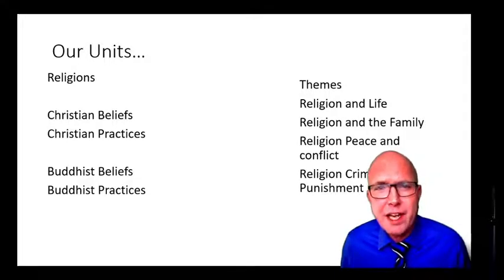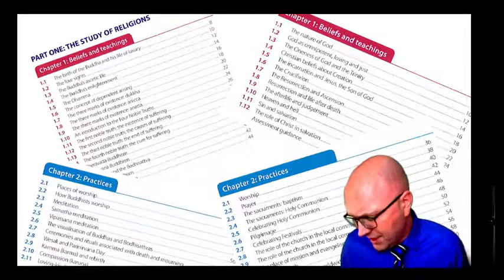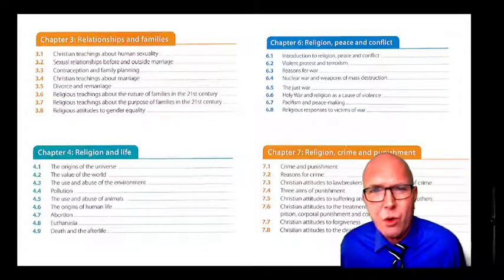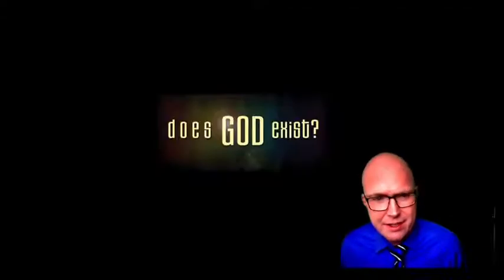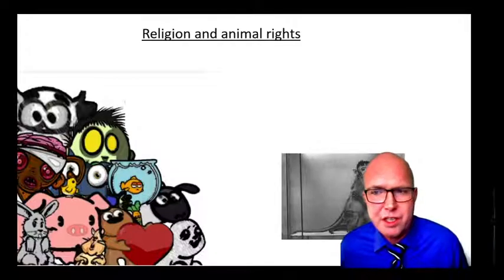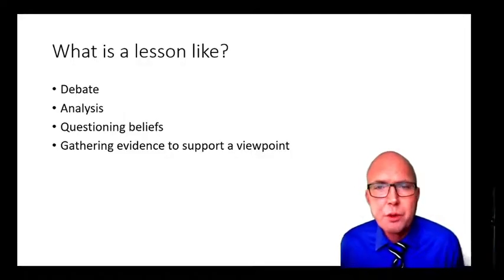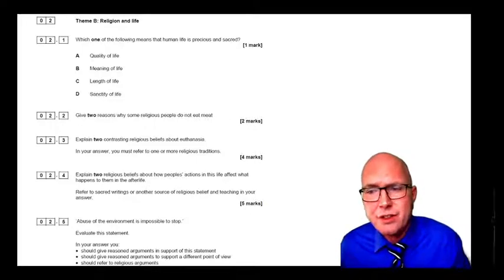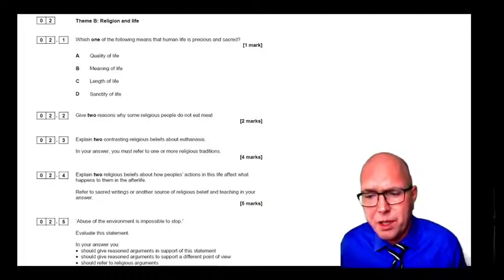Religious Studies Options